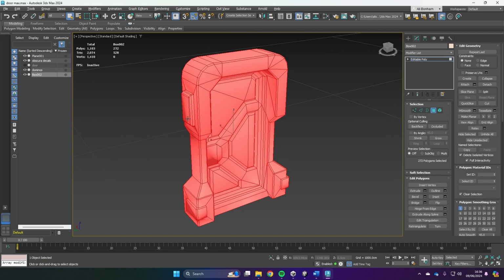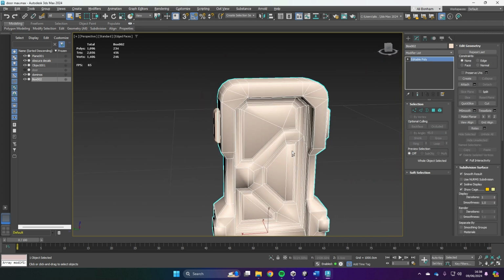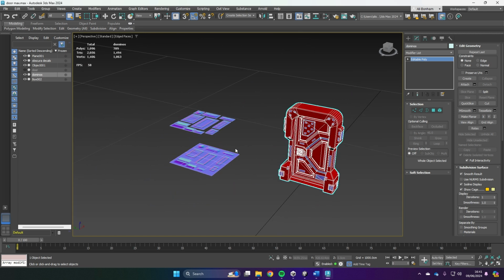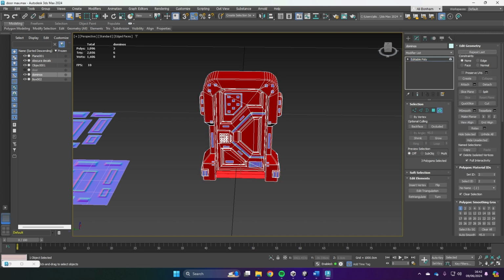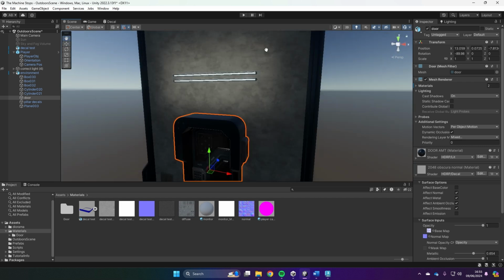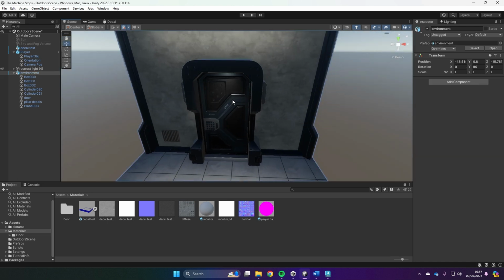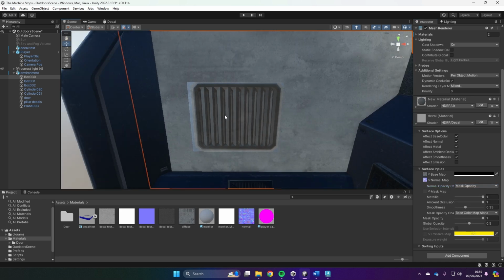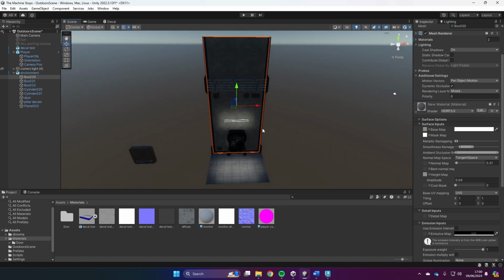Mid Poly+Decal Workflow 2024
This video demonstrates how I've used the Mid-poly+Decal workflow to create a diorama. when I did research on this workflow there were not a lot of recent material on this topic and barely any material showing how to use this workflow. so this video is here to help anyone who is in the same unknowing spot.